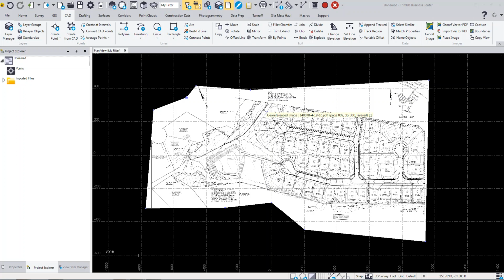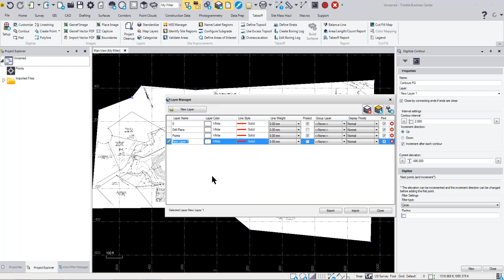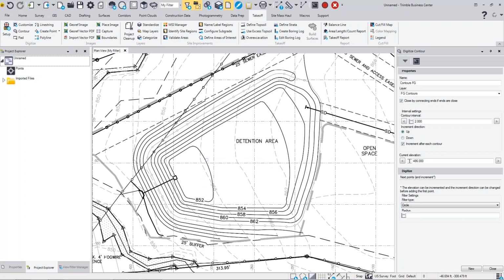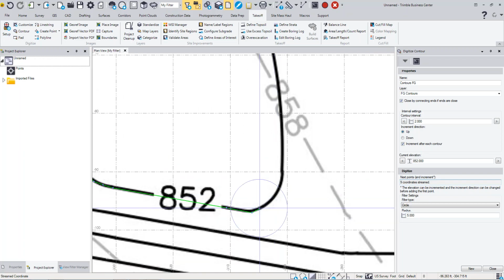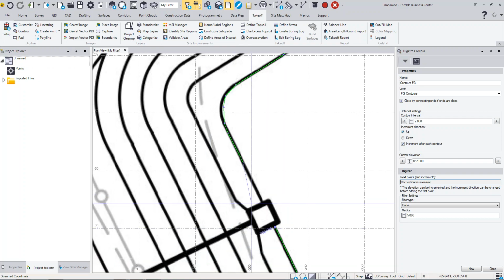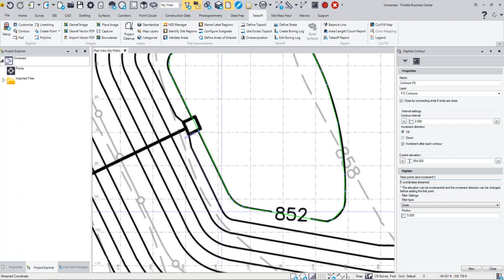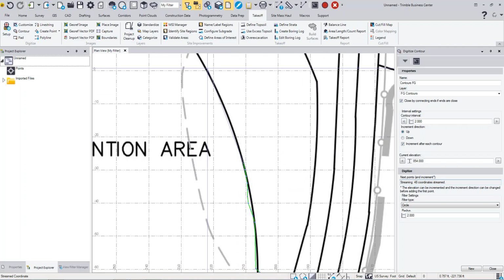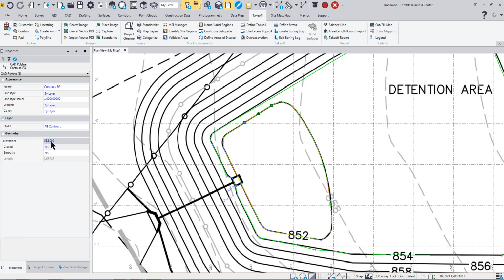TBC - Digitize Contour - Site Construction Edition Commands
The process of digitizing contours in Business Center involves importing and scaling a plan set, then using the takeoff tab to begin digitizing. Users can name the contours, assign them to a layer, and choose a color and line weight for visibility. Contours can be connected by joining nearby ends, and intervals can be set, such as two-foot contours for a pond. Digitizing starts by selecting a starting point and adding points along the contour. A radius value can be set to facilitate smoother curves, allowing users to hold the left mouse button and move the cursor to add points continuously. The software automatically pans and zooms when needed, and mistakes can be corrected using the backspace key. As users digitize, they can adjust the number of vertices for more detail, depending on the desired precision and hand steadiness. The contours are elevated, and properties can be checked to confirm elevations, such as 852 for a specific contour. This method allows for efficient and precise digitizing of contours in a digital environment.